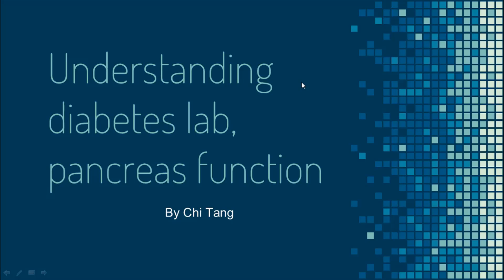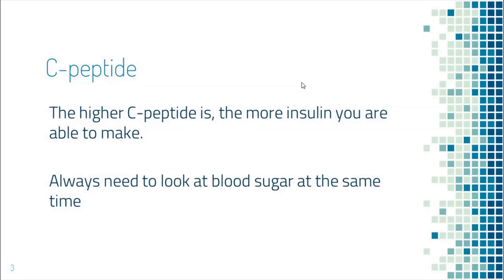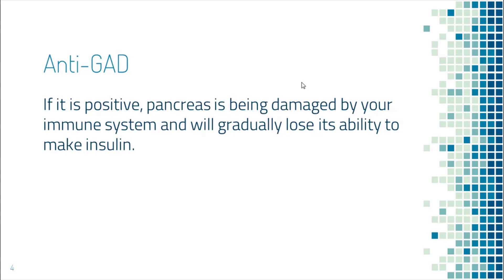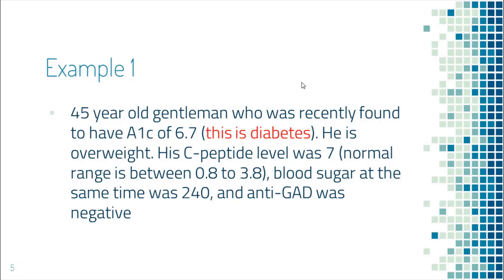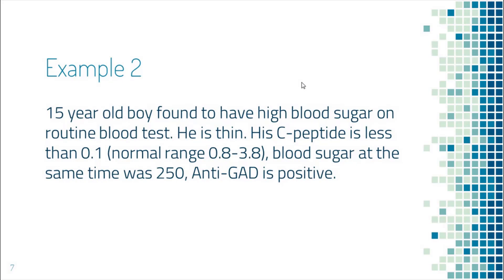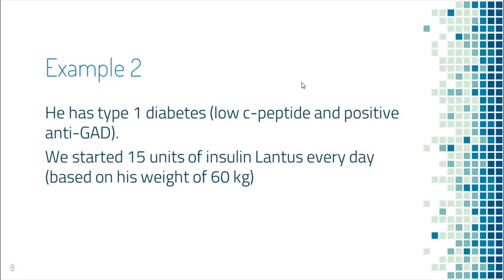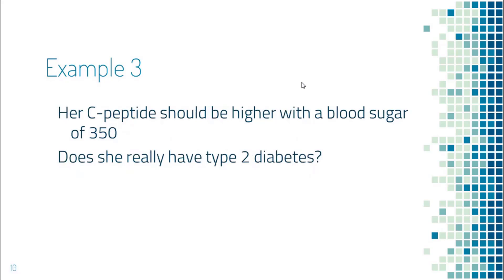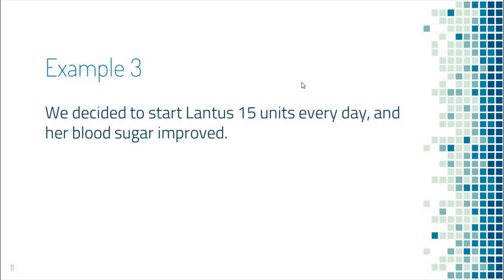diabetes lab -- pancreas function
pancreas, c-peptide, insulin